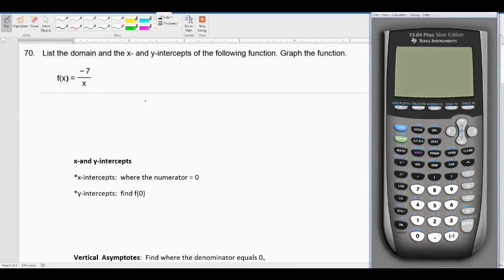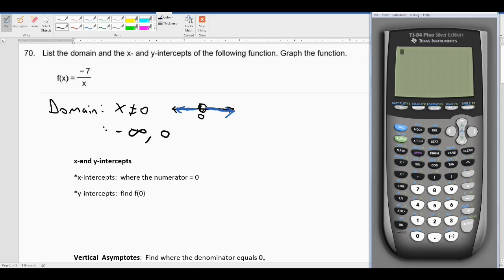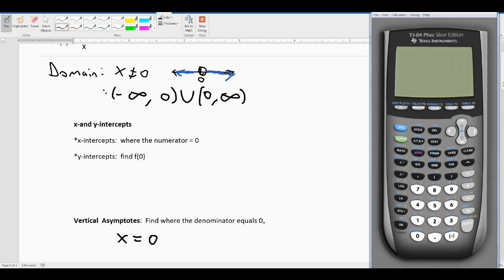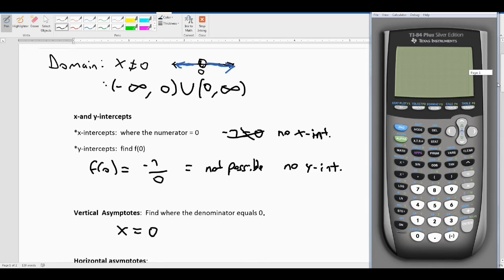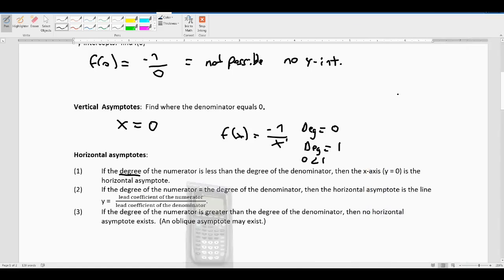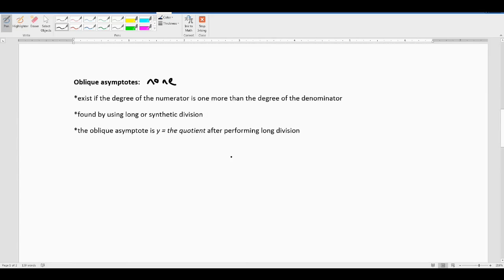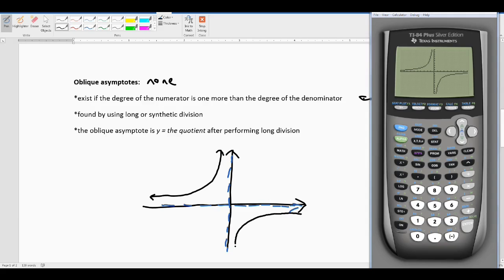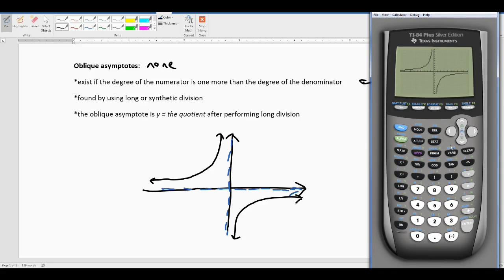MLP 150 FINAL EXAM REVIEW #70